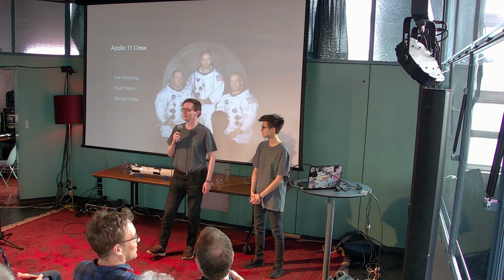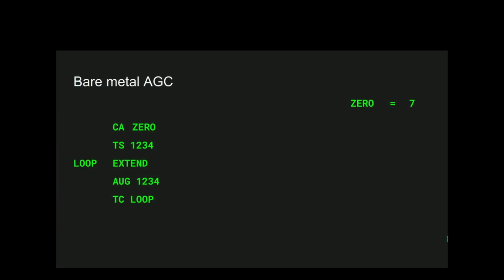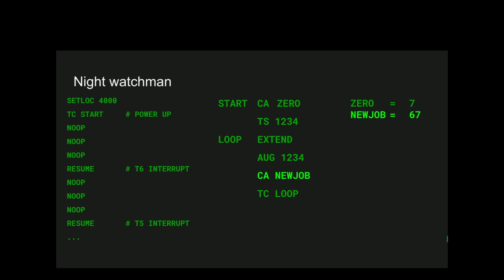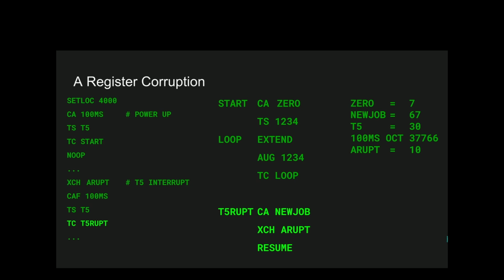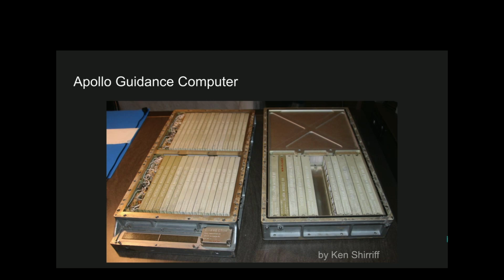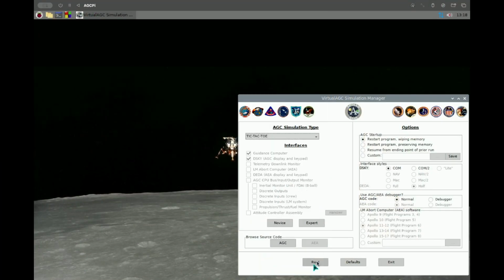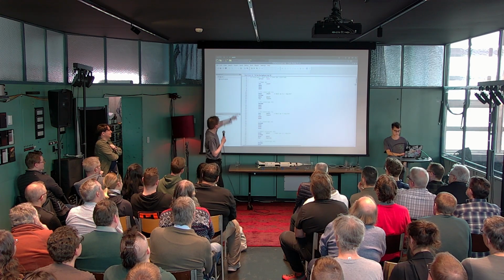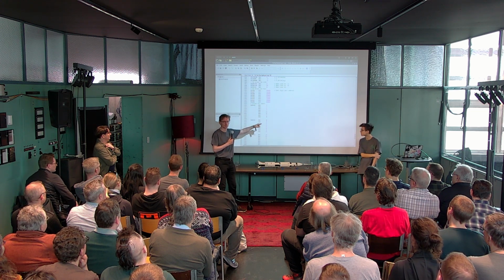VCFZH25 Talk by Neil Fraser and Lena Ku: Programming the Apollo Guidance Computer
Neil Fraser, Lena Ku

While Neil Armstrong and Buzz Aldrin landed on the Moon, Michael Collins waited for them in lunar orbit. He was known as the “world’s loneliest man”. His capsule had a state-of-the-art computer, but NASA didn’t provide him with any games. 55 years later, we are fixing this oversight.

Orga Team:
  Orfeo Maurer – Co-Projektleitung
  Christoph Kummer – Co-Projektleitung, TV Studio
  Nikolai Knopp – Ausstellungskuration
  Fernando Perez – Ausstellungskuration
  Marlène Bignens – Kasse, Buchführung
  Luca Antonazzo – Printwerbung
  Fabia Acs – Gastro & Catering
  Lopetz/Büro Destruct – Flyer, Poster, Design
  Daniel Boos – Vorträge
  Jonathan Schleifer – Helferorganisation

Moderation:
  Raphael Rogenmoser selbständiger Digital Strategist für Kultur und Kreativwirtschaft, Moderator
  @tamberg, Moderator
  René Bauer, ZHDK, Moderator und Tippgeber
  Daniel Boos, VCC, Moderator